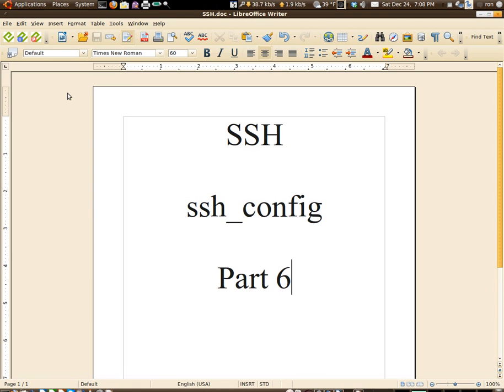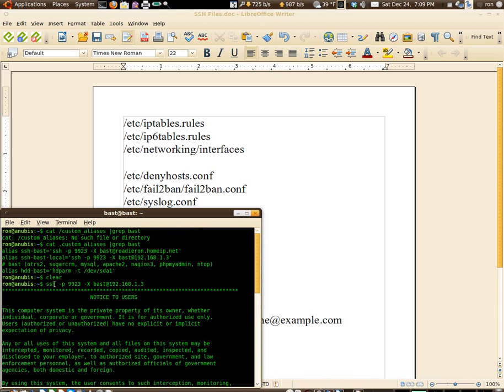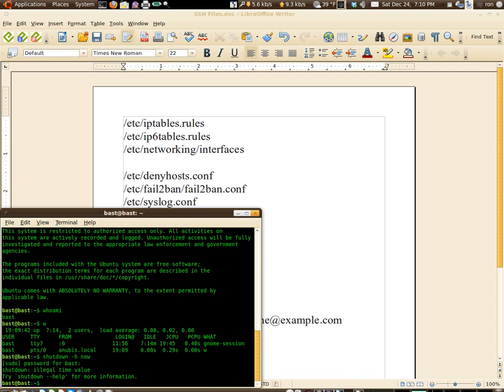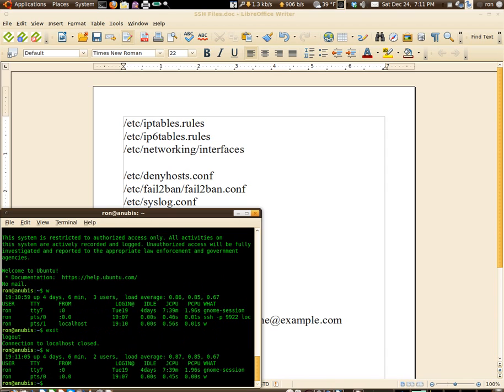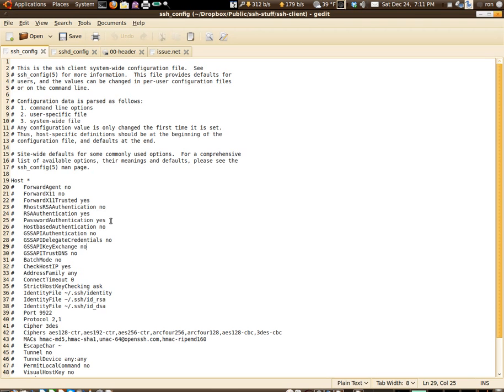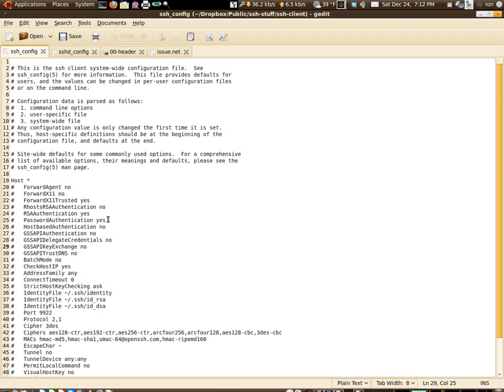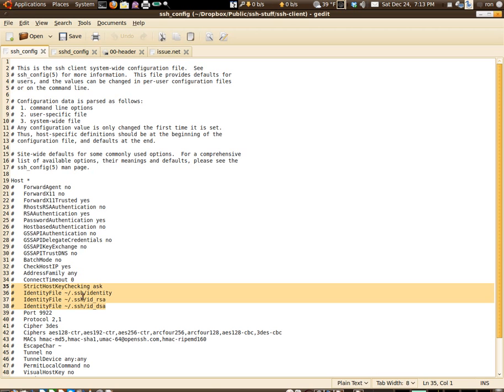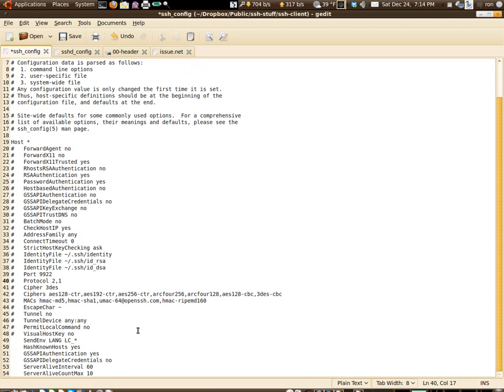SSH Series - Part 06 - ssh_config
Part 6 of 7 in my series of videos on SSH. This one deals with ssh_config and how it relates to SSH.